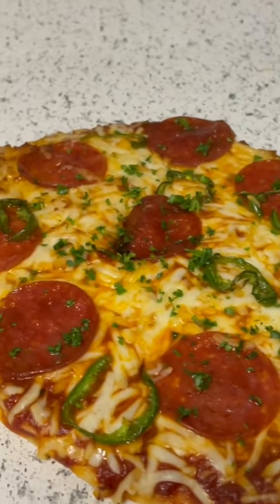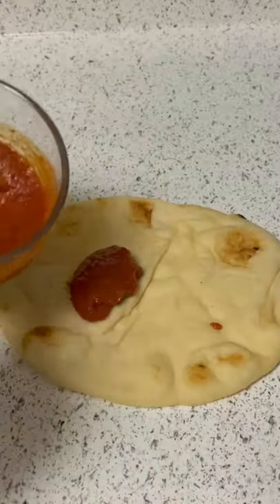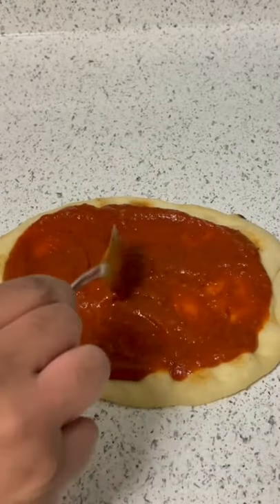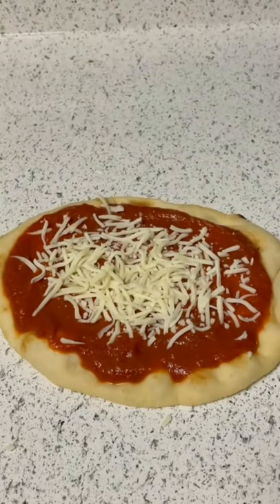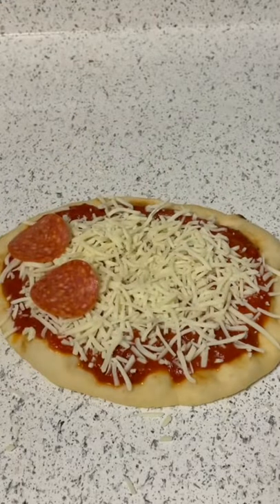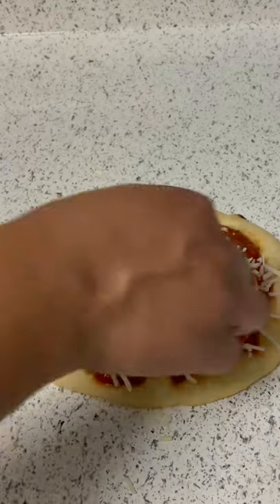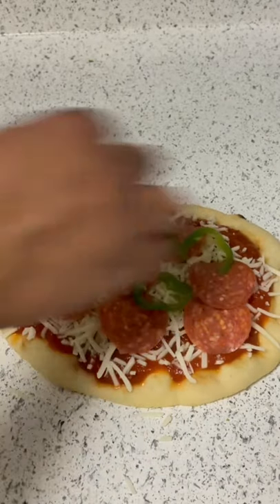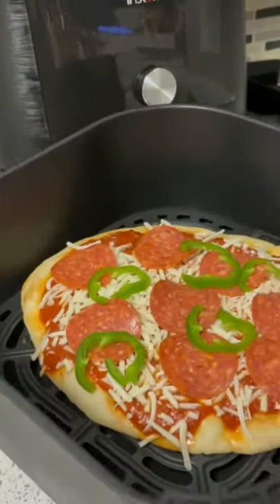Homemade pizza in the airfryer 🍕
Making pizza in the air fryer is simple if you have the right ingredients. All you need is the following for a BUSSIN pizza! Follow this recipe and you will be all good in the kitchen.

Ingredients

Naan dough (find in the baked goods section)
Marinara sauce
Mozzarella cheese
Any toppings you want (I used pepperoni and jalapeno)

Cook in 400 degrees for around 8-10 mins or to your desired doneness!